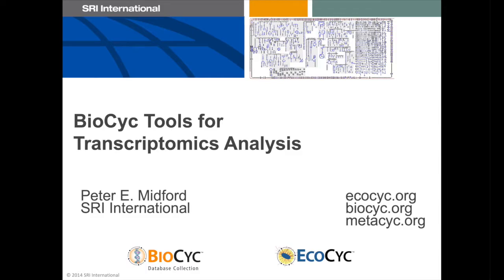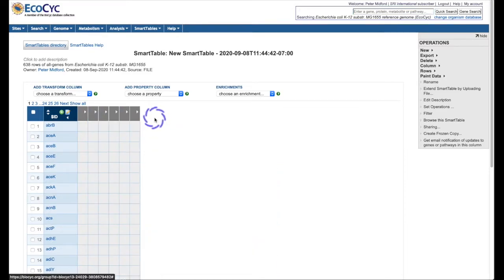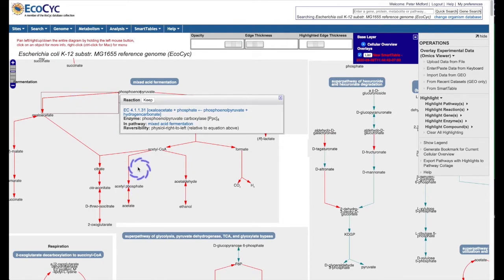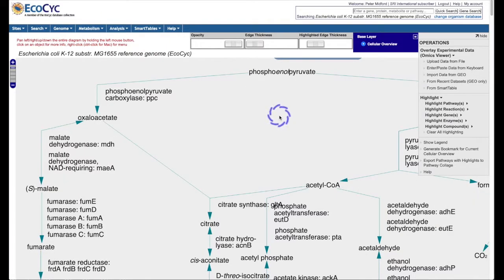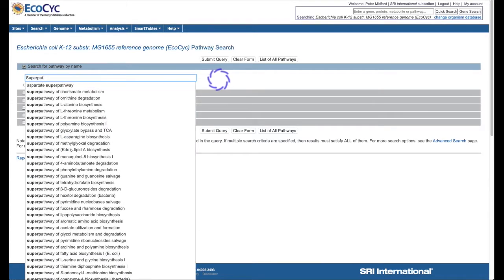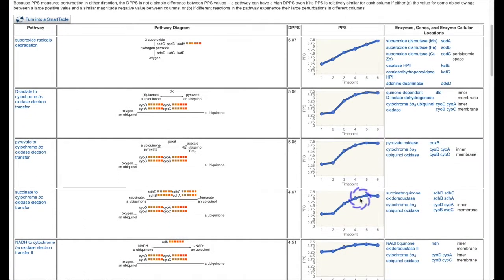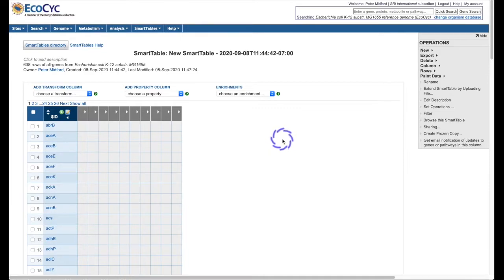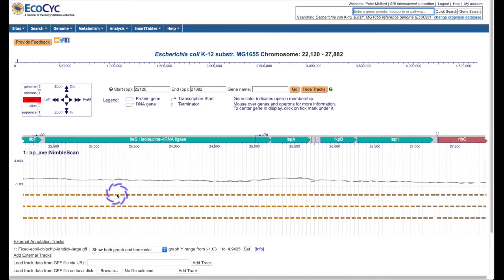Transcriptomics Tutorial - new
A detailed introduction to Transcriptomics Tools available on BioCyc.org